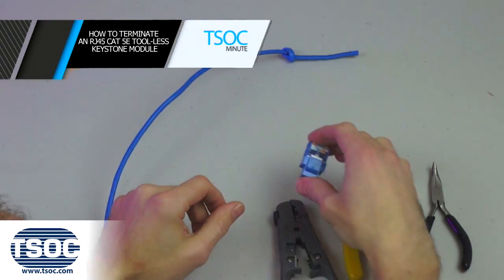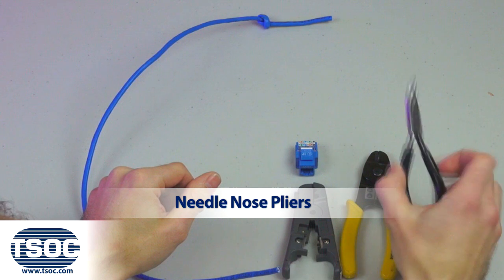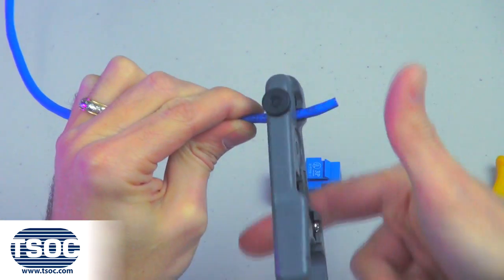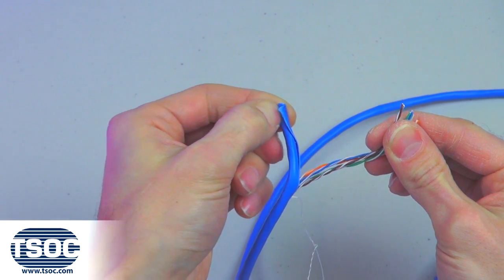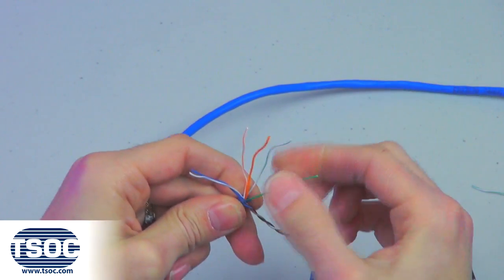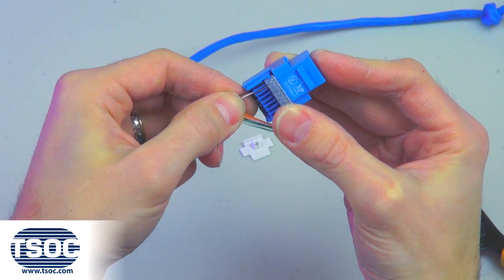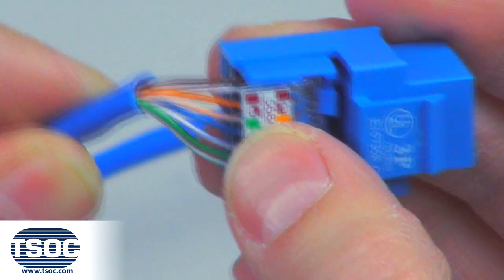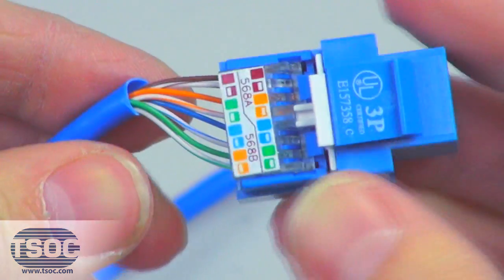How to Terminate an RJ45 CAT5E Tool-Less Keystone Module - The TSOC™ Minute (ep. 5)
How to Terminate an RJ45 CAT 5E Tool-Less Keystone Module

Materials Required:
MST-501B: Cable Prep Tool
FT4-4PC5EBLSL2: CAT 5E UTP 4-Pair Cable
TM313-8C5EBL: CAT 5E RJ45 Tool-Less Keystone Module
MST-502: Side Cutter

Step 1:
Cut the specified length of CAT 5E UTP 4-Pair Cable (FT4-4PC5EBLSL2) and insert into the Cable Prep Tool (MST-501B). Rotate in one direction 1-2 turns.

Step 2:
The CAT 5E UTP 4-Pair Cable will be scored. Remove the jacket exposing the 8 insulated conductors and a nylon thread pull string. Use the pull string to strip the jacket a further 6 inches.

Step 3:
Remove the locking clip from the CAT 5E RJ45 Tool-Less Keystone Module (TM313-8C5EBL) to open the hinged door. Separate and straighten each pair of the CAT 5E UTP 4-Pair cable according to the required wiring code. Use the Side Cutter (MST-502) to trim the insulated conductors.

Step 4:
Insert the 1st pair of the CAT 5E UTP 4-Pair Cable on a 45 degree angle into the cavity of the CAT 5E RJ45 Tool-Less Keystone Module. Ensure the insulated conductors reach the IDC contacts and close the hinged door to terminate each pair.

Step 5:
Repeat Step 4 until all pairs are terminated and verify the wiring code.  Close the hinged door of the CAT 5E RJ45 Tool-Less Keystone Module and replace the locking clip when complete.

Step 6:
Insert the CAT 5E RJ45 Tool-Less Keystone Module into the designated TSOC Wall Plate, Surface Box or Patch Panel.